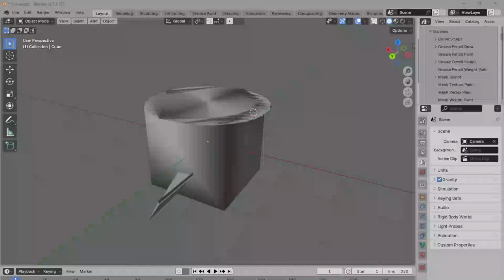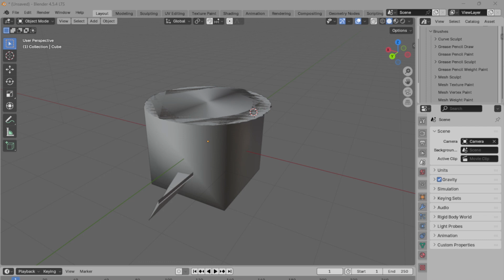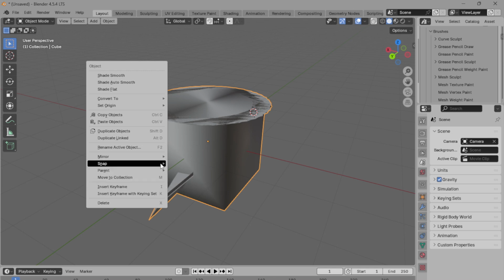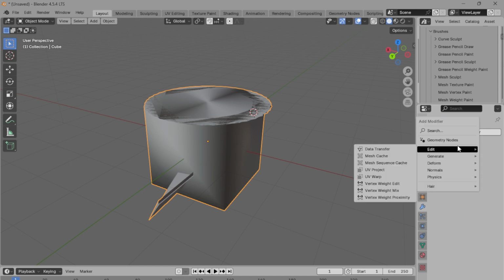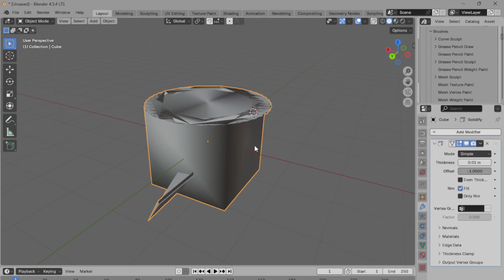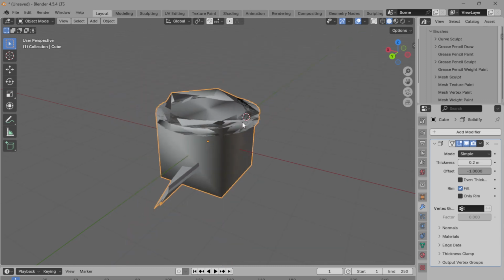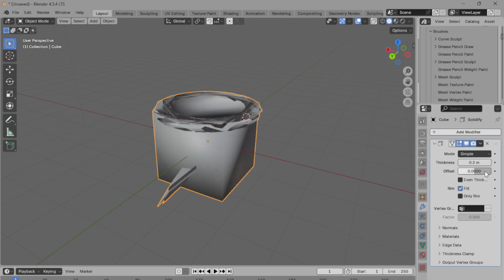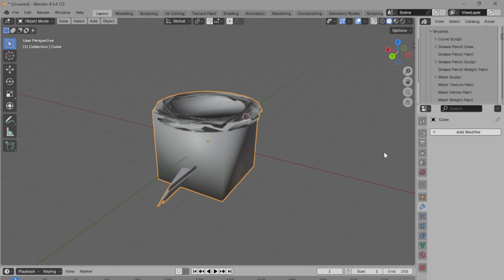How to Solidify Fill Objects in Blender [2025 Guide]